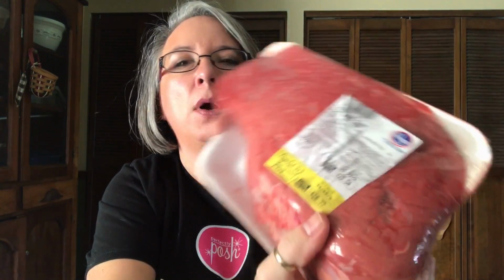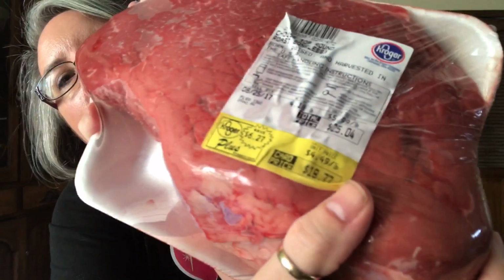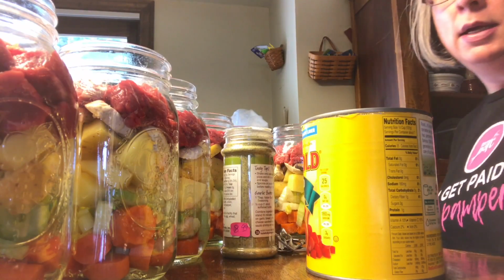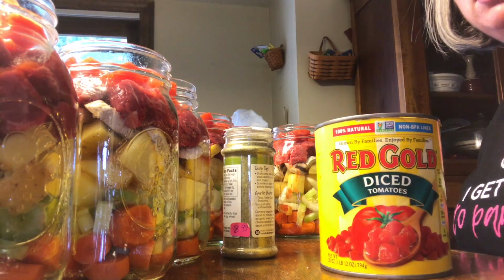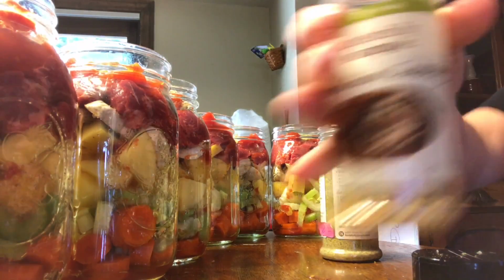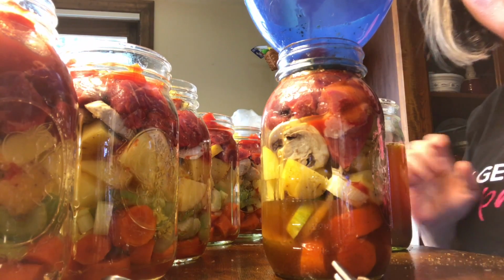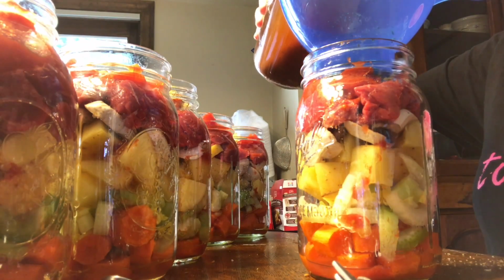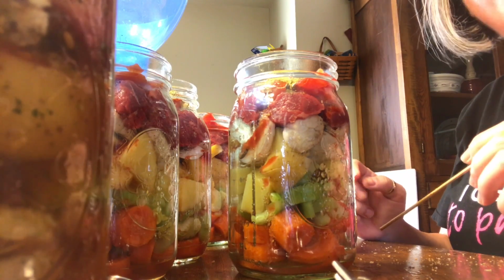Canning beef stew pressure canning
I love canning and making good food. This is an awesome soup to have on your shelf to help get ready for winter.
Here is the link to the original recipe